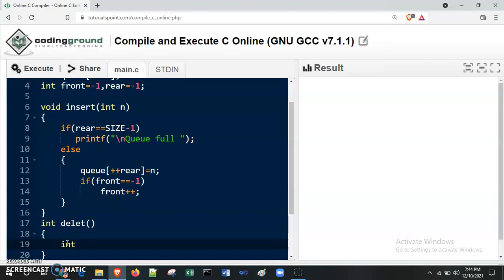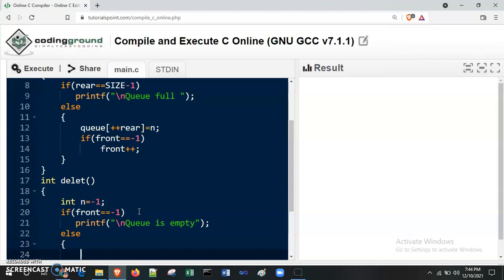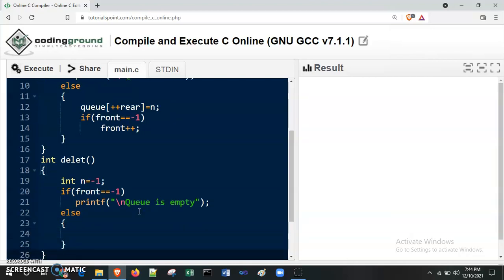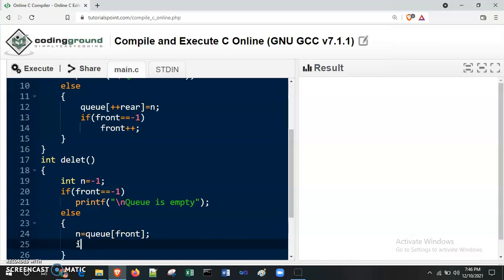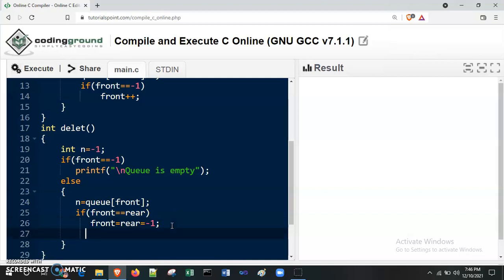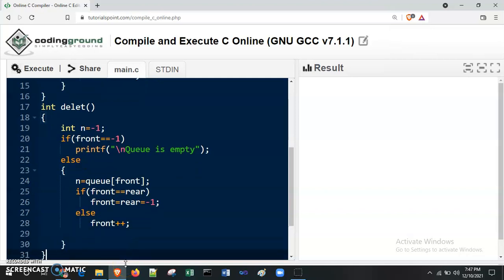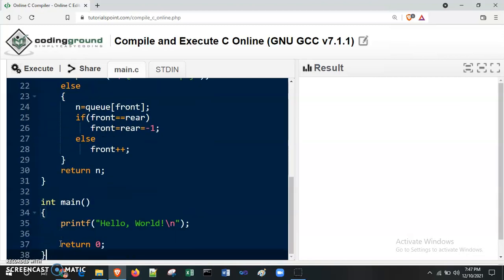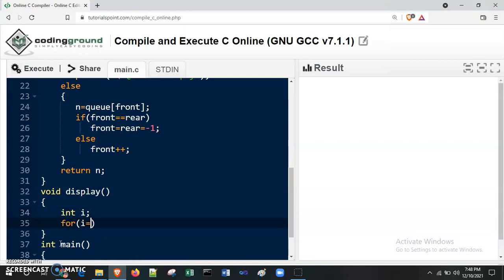Queue using array in C language | Data Structure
Implementation of Queue using array in C language. The queue is one of the linear data structures. The element which is inserted first will be deleted first. A queue is FIFO (First-In-First-Out) Data structure.
queue
queue using array
static implementation of queue in C
data structures
how to implement queue using arrays,implementation of queue using arrays,array implementation of queue,what is array,what is queue in data structure,linked list in data structure,jayanti khatri lamba,ugc net computer science preparation,operating system,computer science youtube channels,cs it youtube channels,data structures and algorithms,c programming,data structures notes,data structures tutorials,queue using array